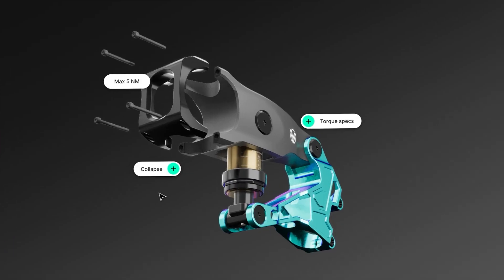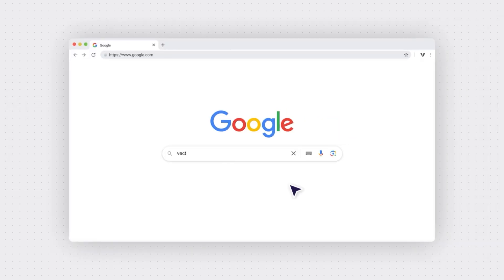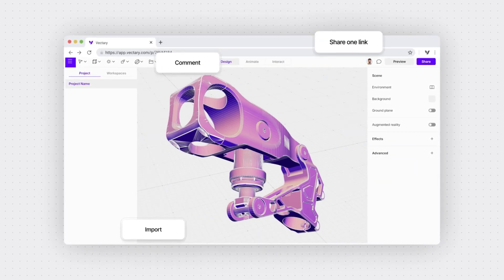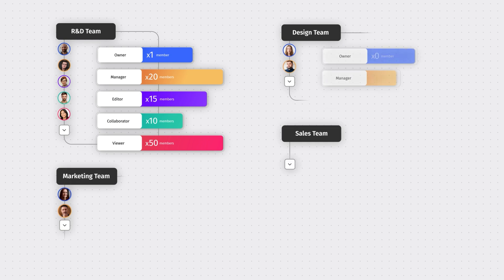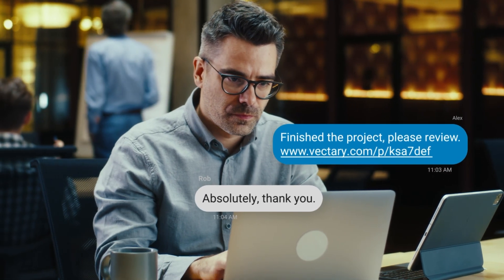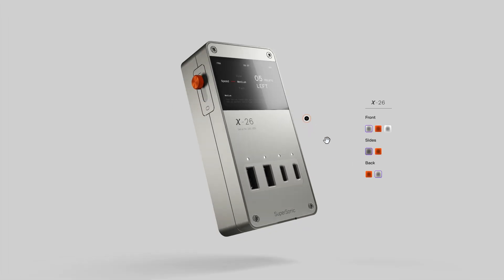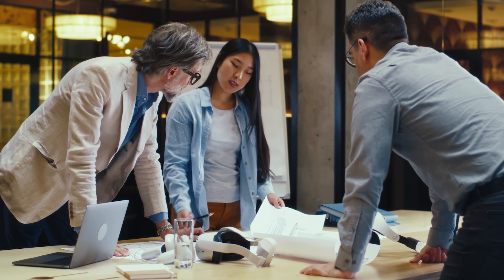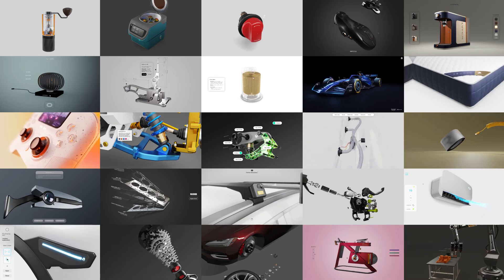Vectary - Design platform reshaping 3D project sharing, use, and accessibility.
Designers, engineers, marketers, and many others, use Vectary to design, collaborate and publish their work using one of the most efficient in-browser, no-code workflows in the 3D industry.

Vectary offers high-quality real-time rendering, interactions, animation, Augmented Reality and other professional features geared towards collaboration and integration into any 3D pipeline.

Our platform is packed with features to transition from single digital departments to cross-functional successful teams.

• 3D Studio - A powerful online editor with real-time rendering developed for optimal user experience.
• Interactions & Animations - Turn products into experiences. Interact with animated 3D models in real-time.
• One link sharing - Enable collaboration by sharing a project link for instant access from any location or device. No more file downloads!
• Workspaces - A centralized location for all 3D assets and teams to have easy and organized file access.
• Augmented Reality - Showcase virtual designs in any designated physical or virtual space.
• Data protection - Regular security audits earning the trust of millions of users to keep their models safe.